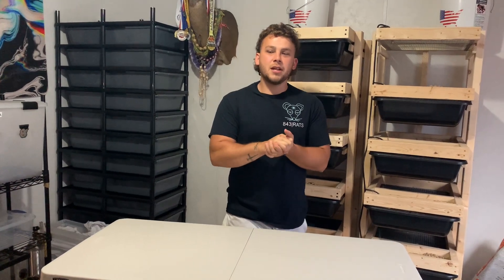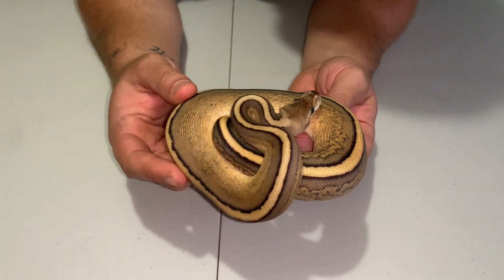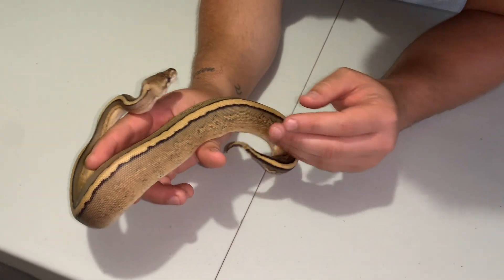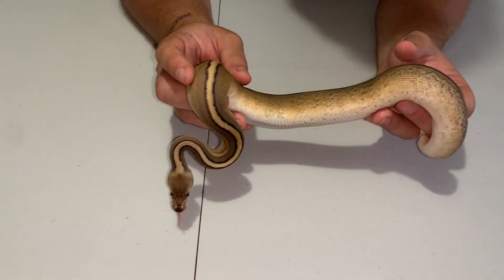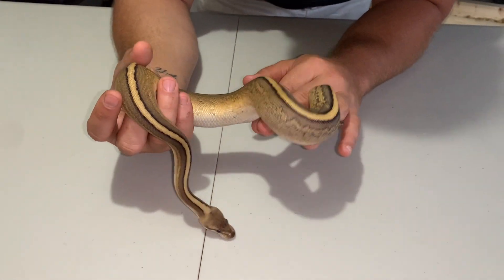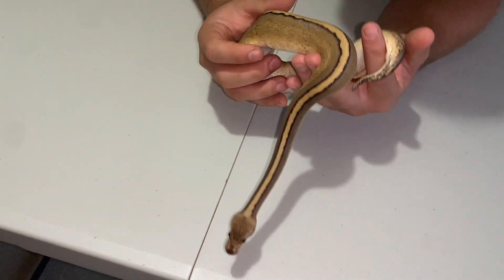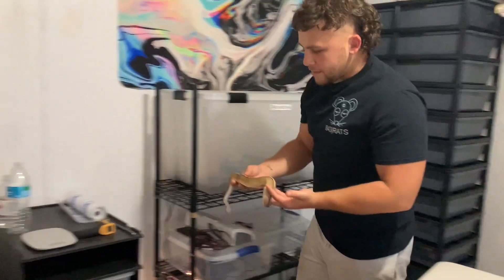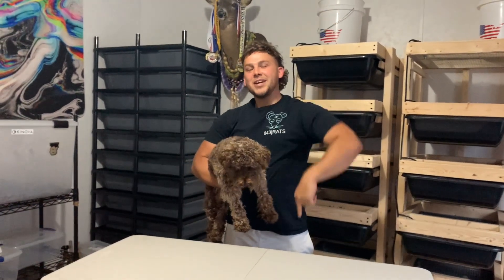Our New 6 Gene Powerhouse From Kinova!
Our last deep dive on the new pickups from Kinova.